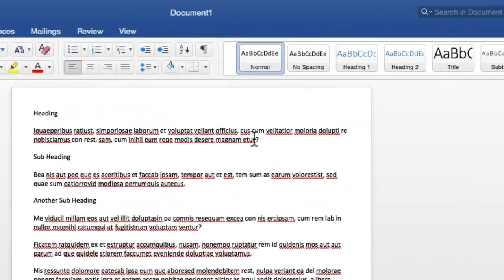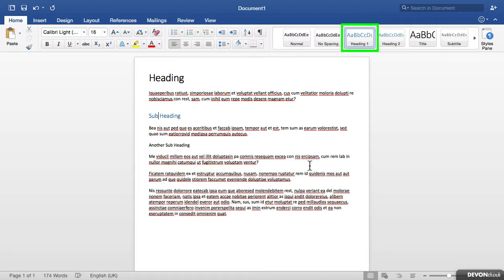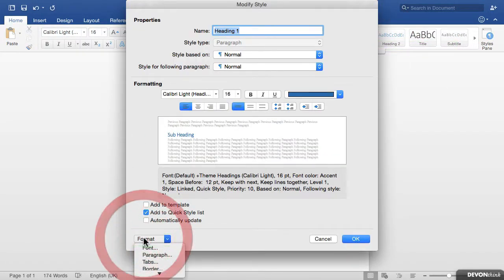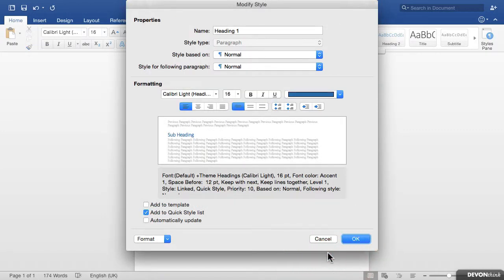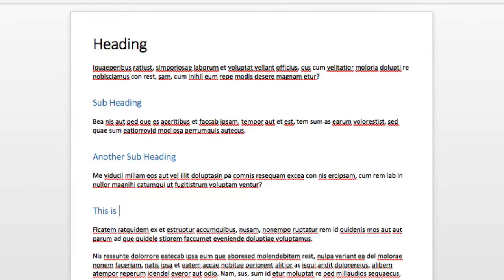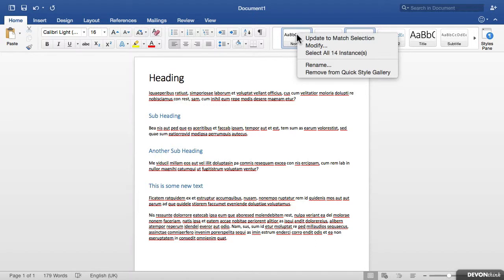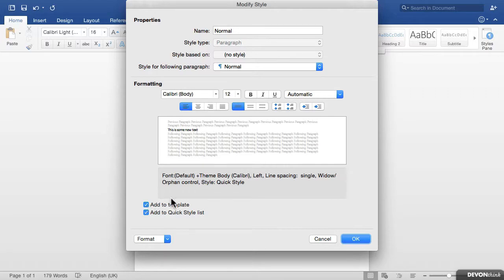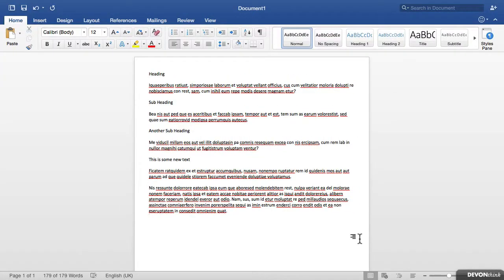How to Assign a Keyboard Shortcut to a Style in Microsoft Word 2016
Improve productivity by using a keyboard shortcut to apply styles in Microsoft Word 2016. Styles allow you to quickly format text for a consistent look.